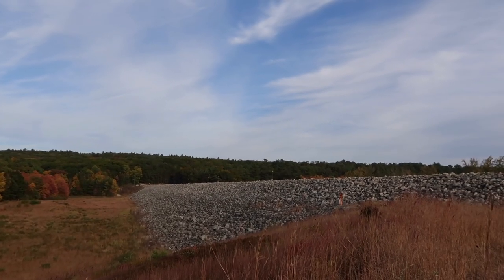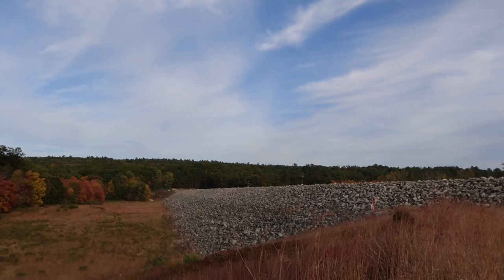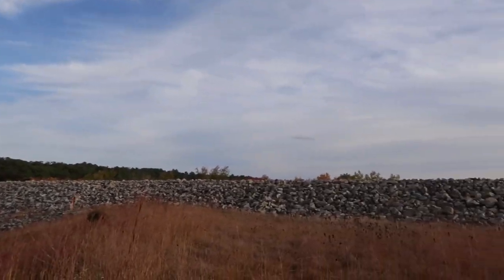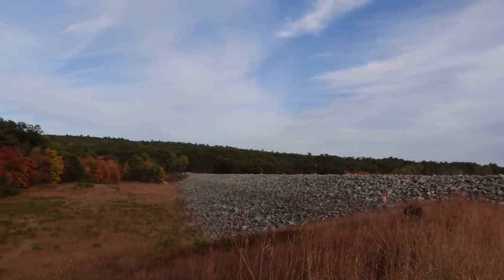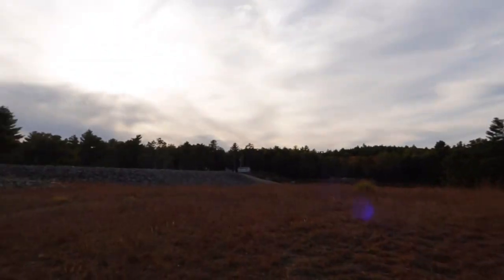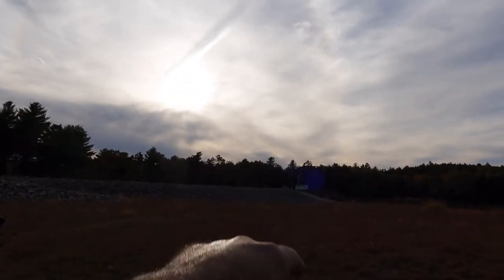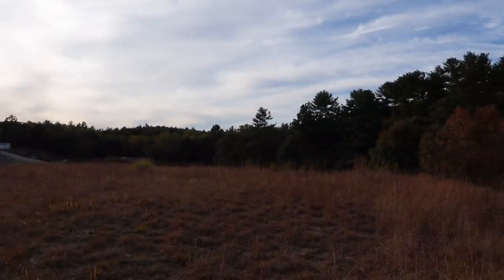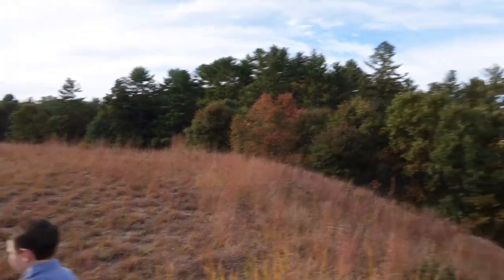Family Photo Day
EPISODE 41 of The Everyday Shep!!! We went with Jenny to her photoshoot so we could take our own family pics after. It is a beautiful place with some amazing colors! Overall, we had a fun little trip.